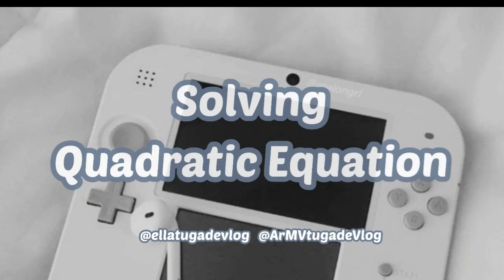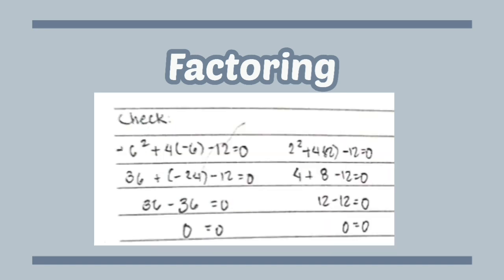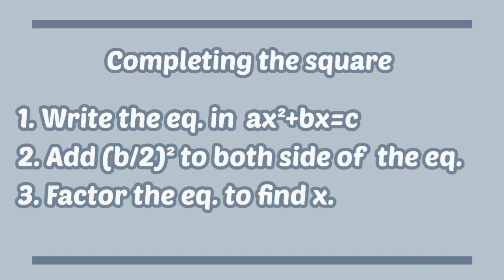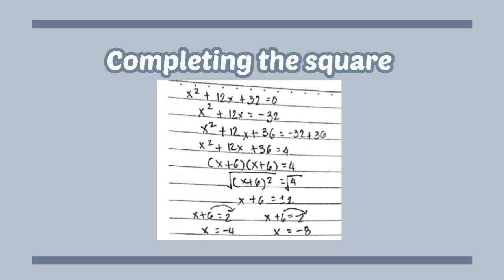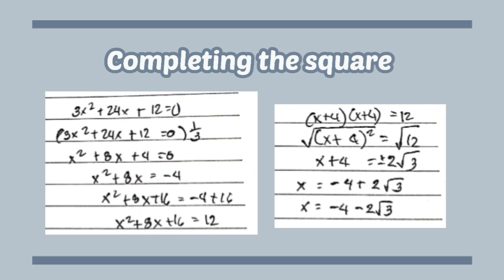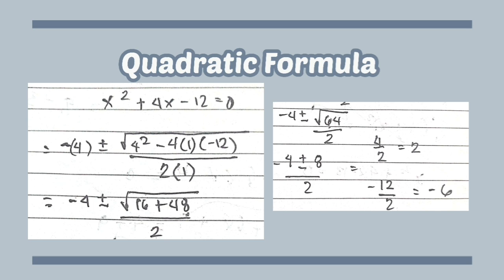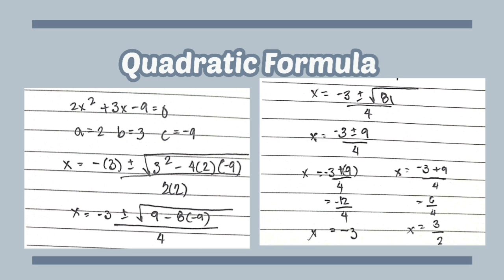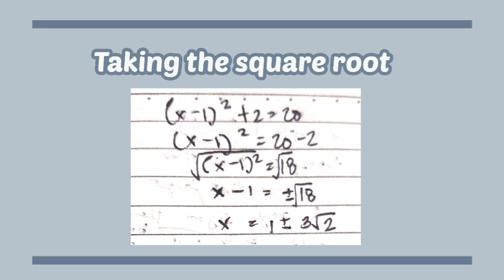Solving Quadratic Equations: Factoring, Completing square, Quadratic Formula, Square Root